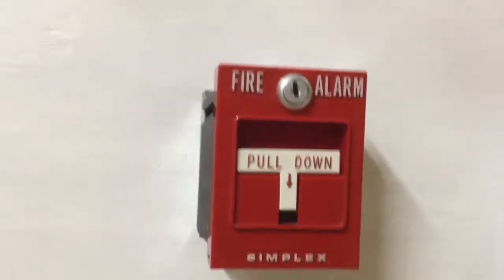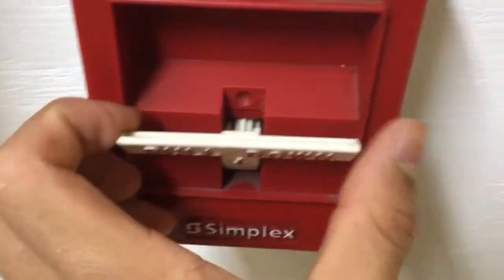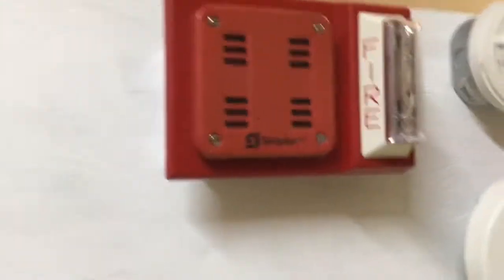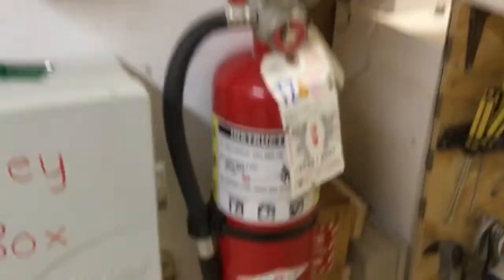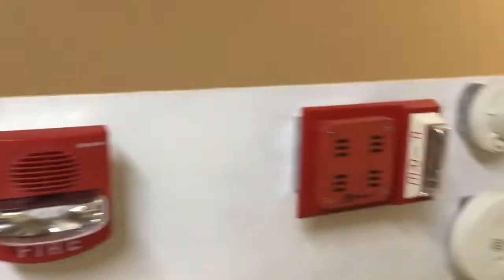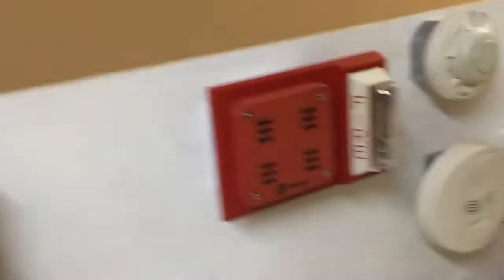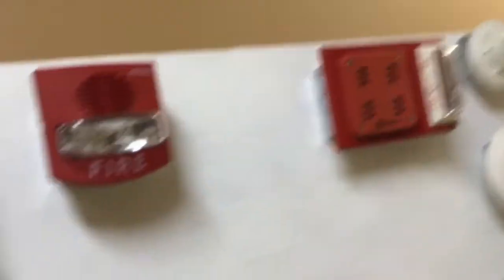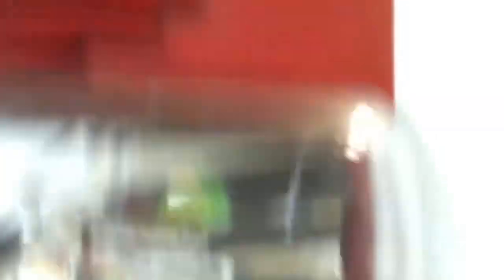Fire Alarm System Test 64 | Your Not-So-Typical Simplex System